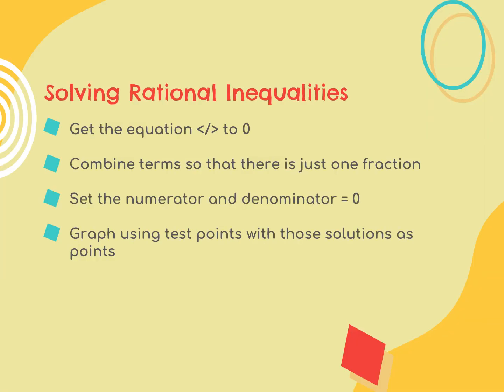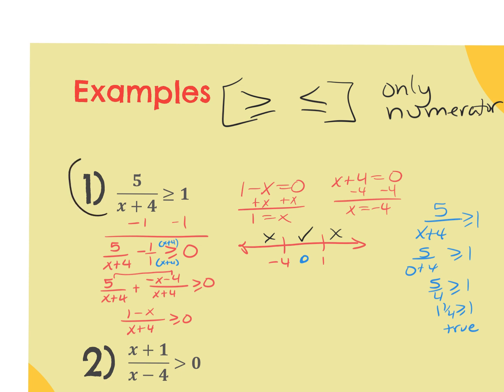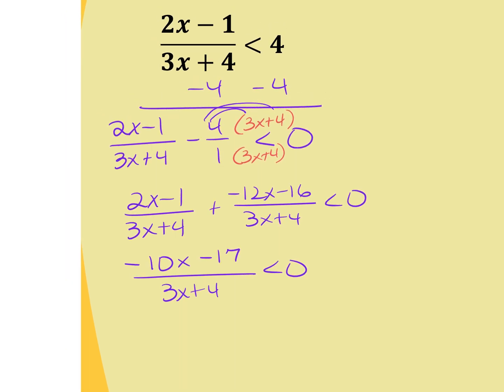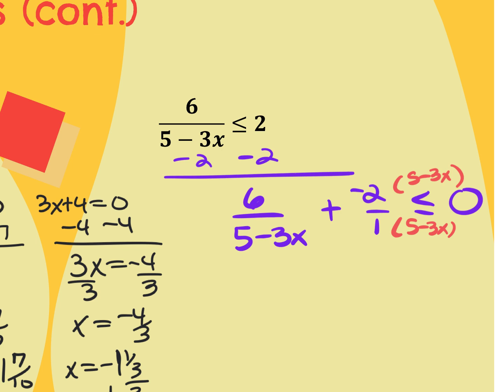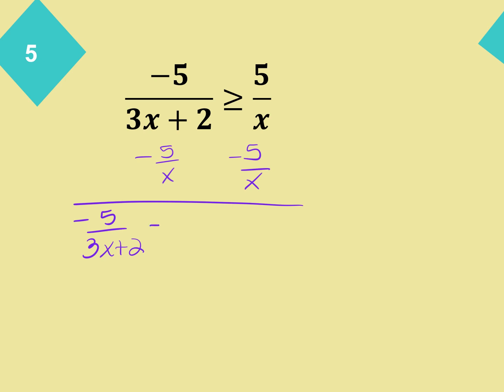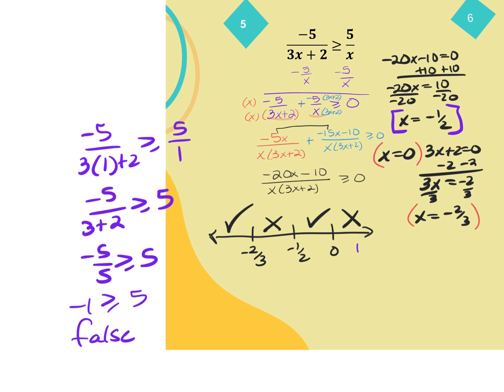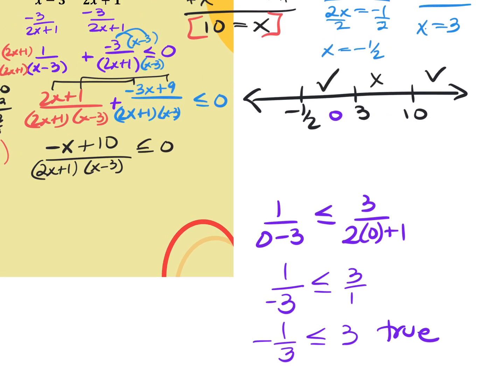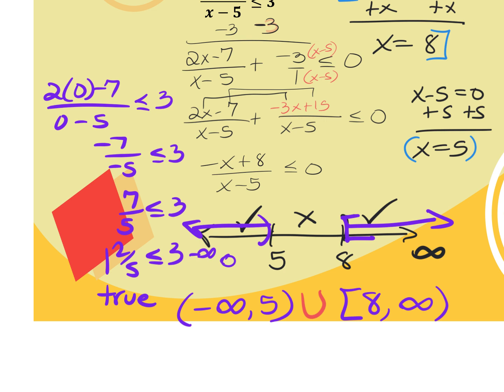10.26.23 1.8b Solving Rational Inequalities